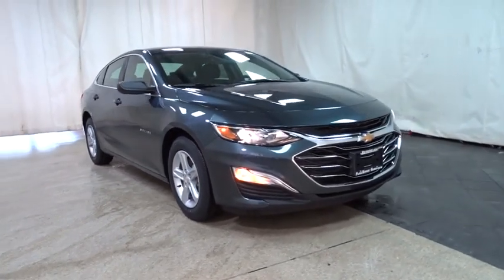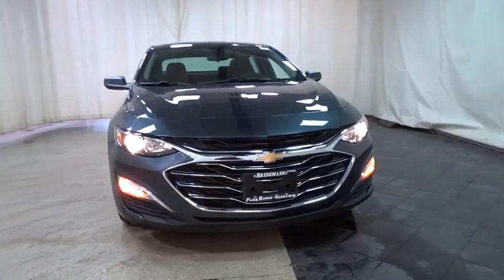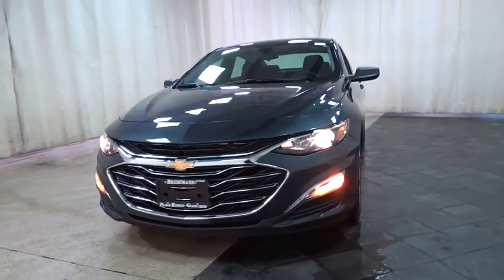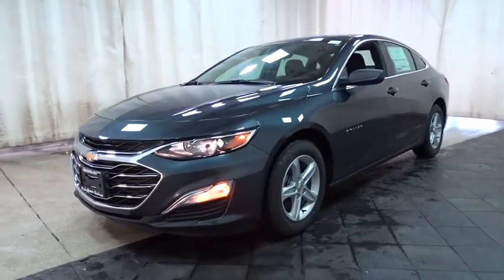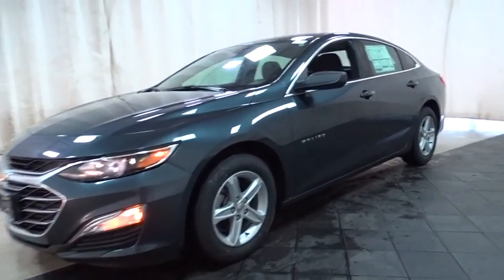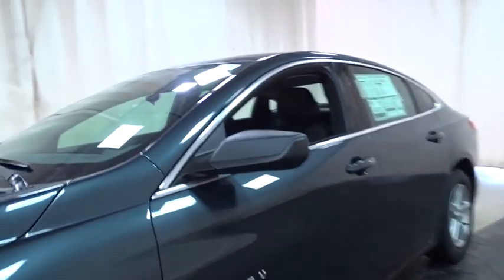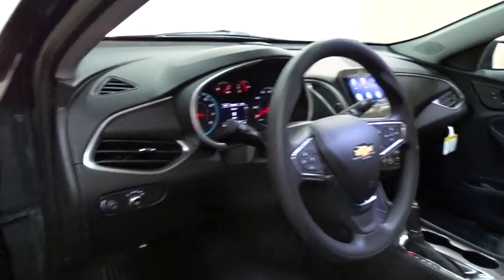2019 Chevrolet Malibu Des Plains, Niles, Glenview, Chicago, Elk Grove, IL B26144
Shadow Gray Metallic New 2019 Chevrolet Malibu available in Des Plains, Illinois at Bredemann Chevrolet. Servicing the Niles, Glenview, Chicago, Elk Grove, IL area.

2019 Chevrolet Malibu 4dr Sdn LS w/1LS - Stock#: B26144 - VIN#: 1G1ZB5ST8KF144720

Bredemann Chevrolet
1401 Dempster St